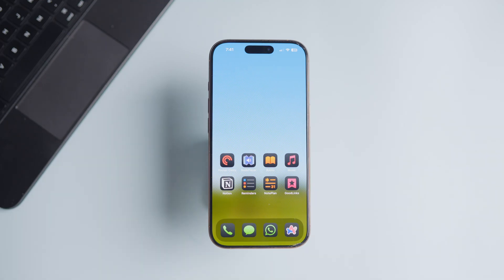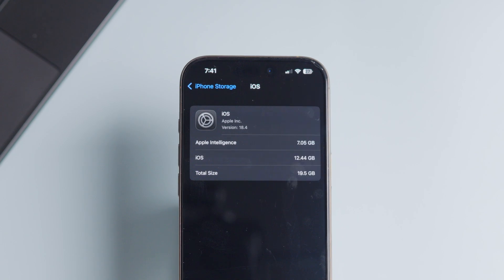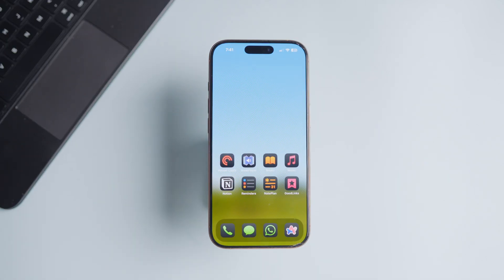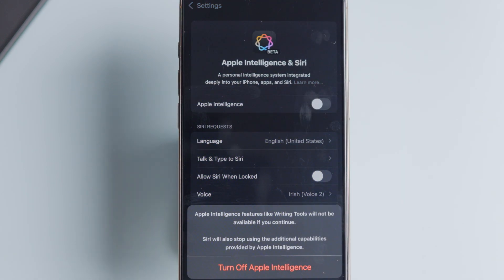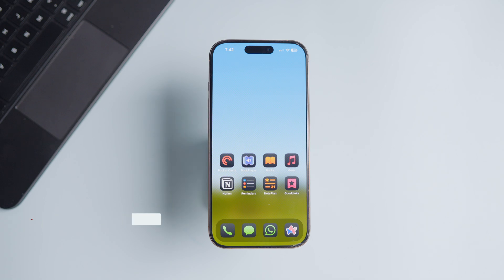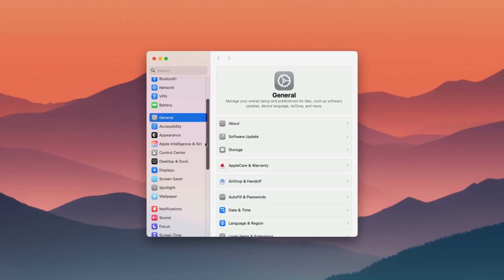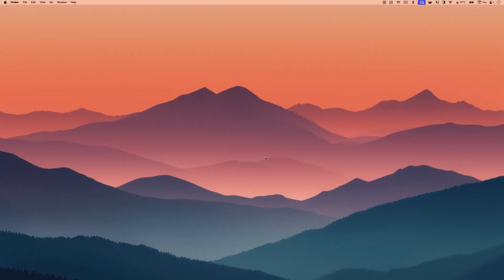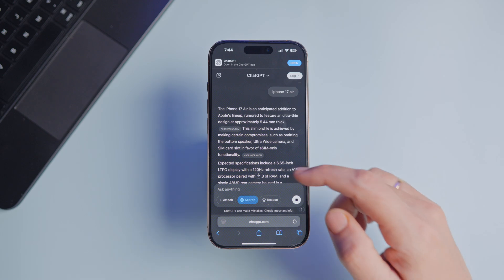How to Turn Off Apple Intelligence AI on iPhone, iPad, and Mac!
Learn how to turn off Apple Intelligence on your iPhone, iPad, and Mac to regain storage space! Apple Intelligence can take up to 7GB of space, but we'll show you how to disable it easily.